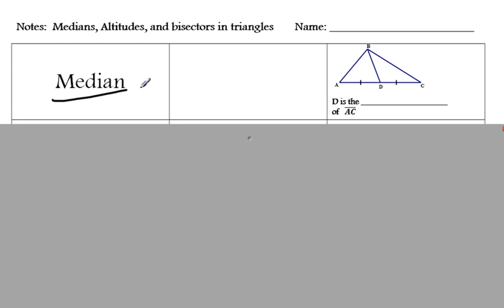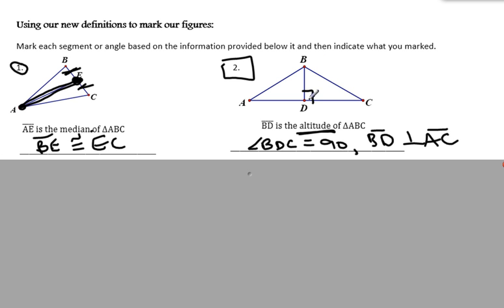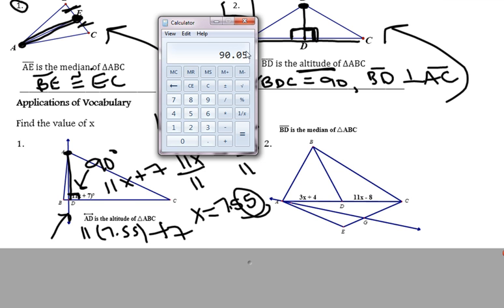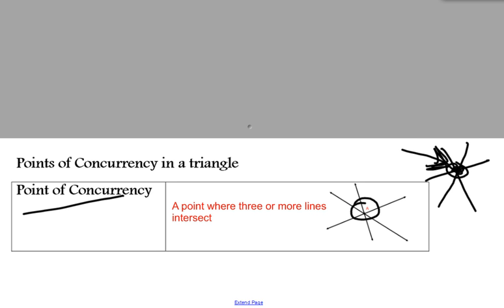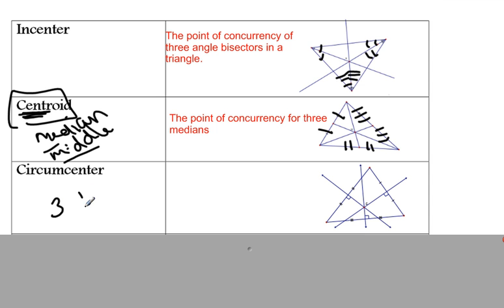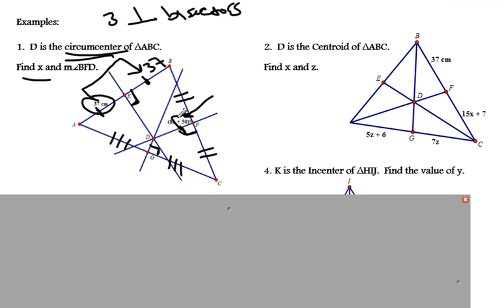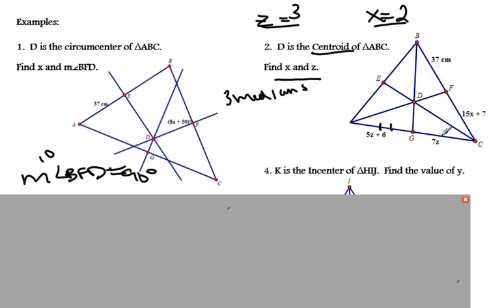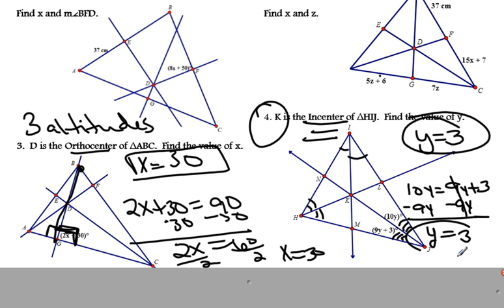Special Segments in Triangles VIDEO LESSOn